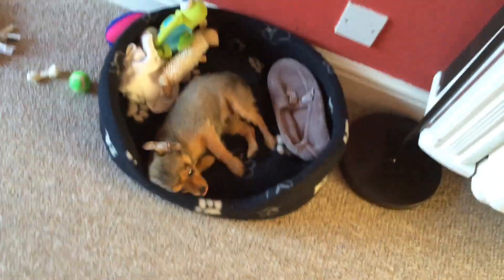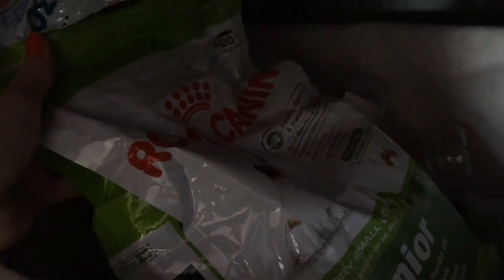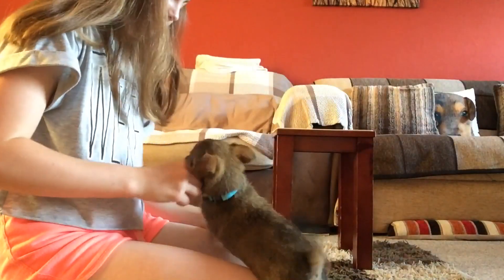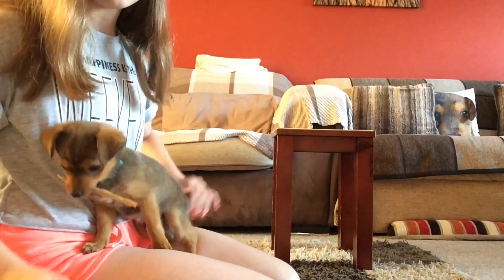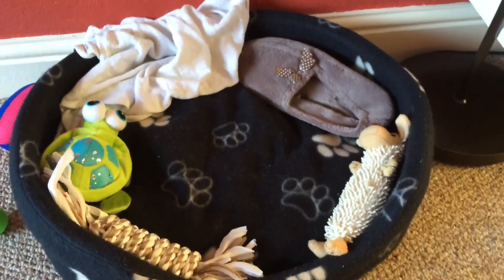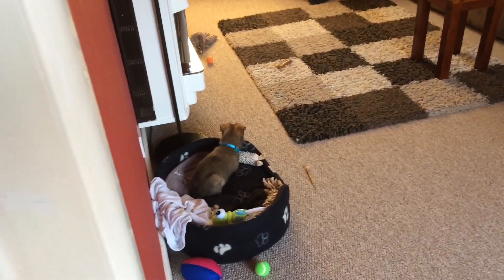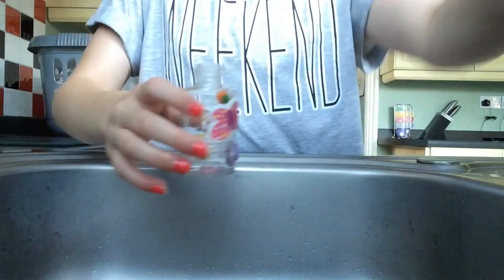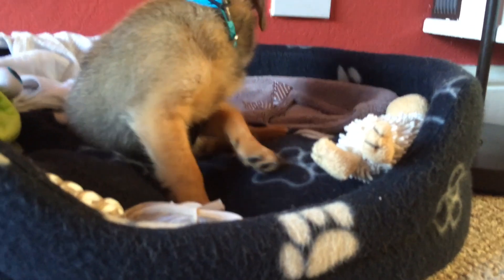MY MORNING PET ROUTINE 2016 *OLD*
Open me (important info)

24/02/19 - wow thank you so much for the support on this video, i’ve just noticed we hit 30K views :)
This is so old now though, so please take the time to check out some of my newer videos if you enjoyed this one x

Oreo: Winter White Hybrid Hamster (Russian Dwarf) age 6-8months
Chester: Jack Russel X Chihuhua (3/4 Chihuhua) Age 15 weeks

Please no hate, remember we all do our best for our pets and I have done all my research😊